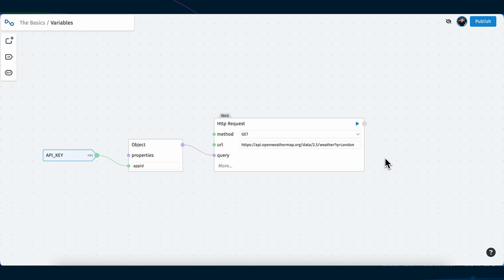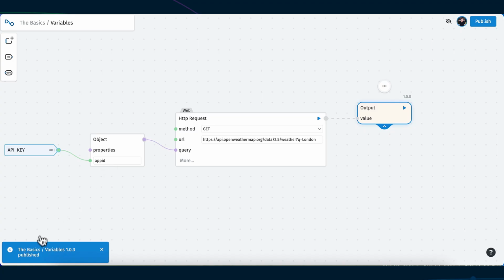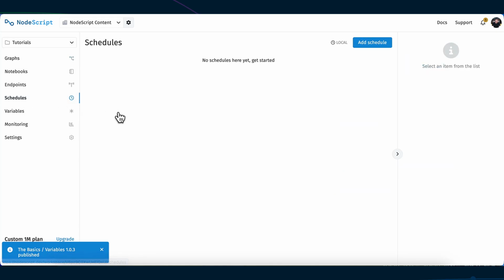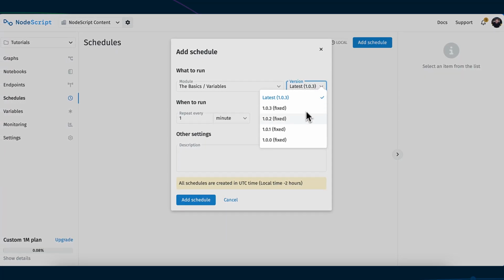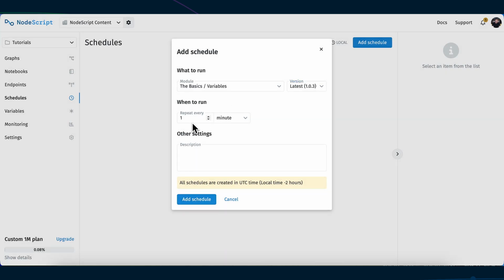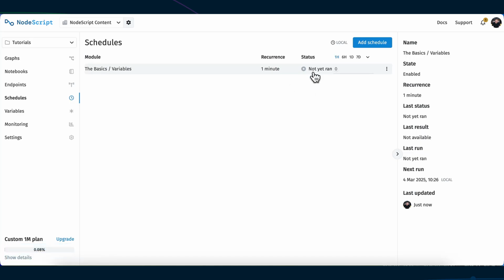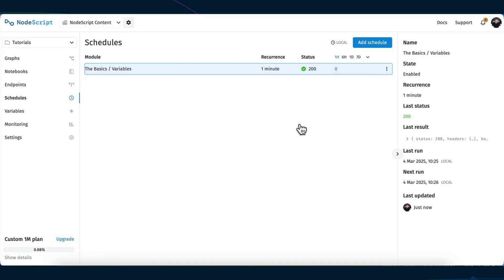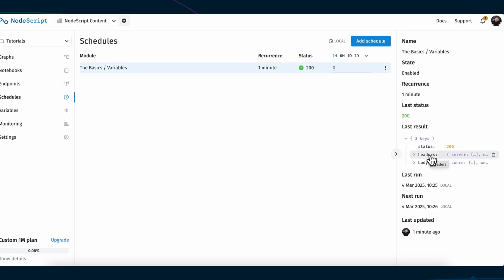NodeScript - Schedules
How to set workflows to run on a set schedule in NodeScript. A simple way to automate your workspace and have everything trigger when you need.